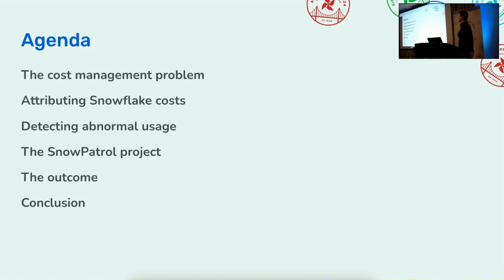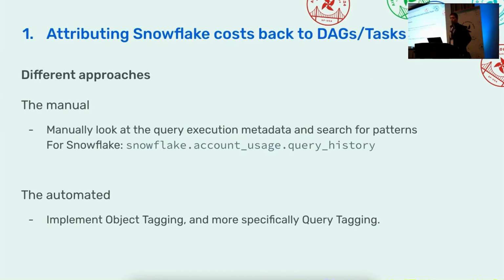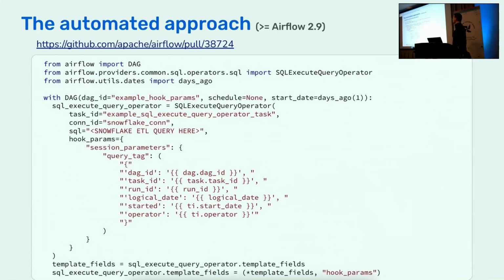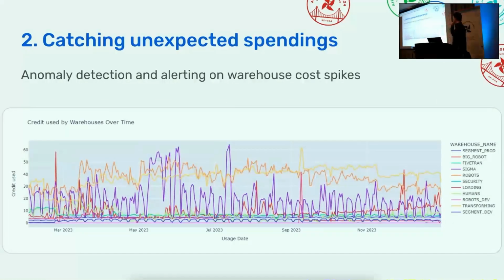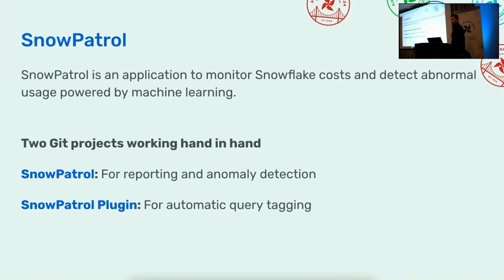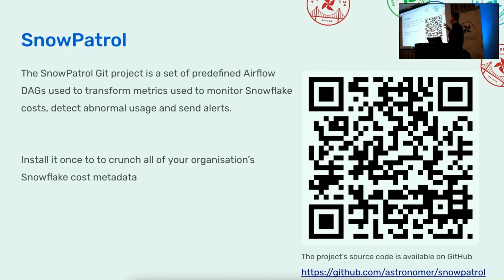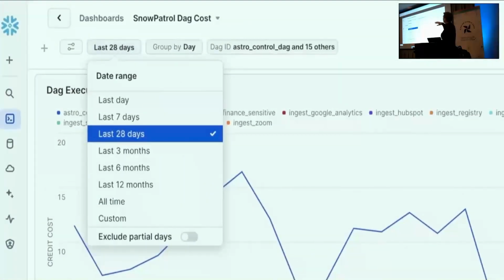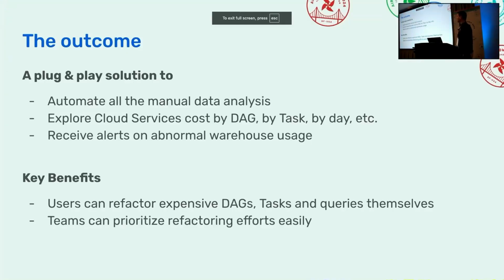Using Airflow Operational Data to Optimize Cloud Services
Presented by Olivier Daneau at Airflow Summit 2024.

Cost management is a continuous challenge for our data teams at Astronomer. Understanding the expenses associated with running our workflows is not always straightforward, and identifying which process ran a query causing unexpected usage on a given day can be time-consuming.

In this talk, we will showcase an Airflow Plugin and specific DAGs developed and used internally at Astronomer to track and optimize the costs of running DAGs. Our internal tool monitors Snowflake query costs, provides insights, and sends alerts for abnormal usage. With it, Astronomer identified and refactored its most costly DAGs, resulting in an almost 25% reduction in Snowflake spending.

We will demonstrate how to track Snowflake-related DAG costs and discuss how the tool can be adapted to any database supporting query tagging like BigQuery, Oracle, and more.

This talk will cover the implementation details and show how Airflow users can effectively adopt this tool to monitor and manage their DAG costs.